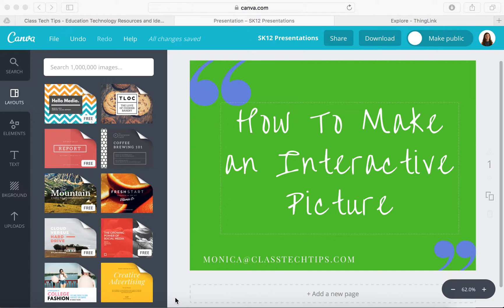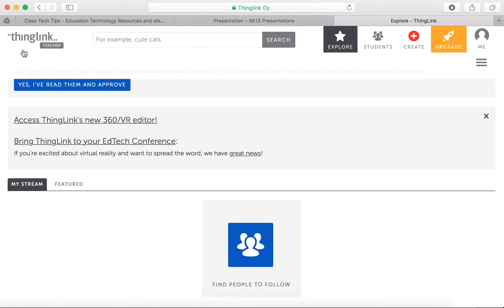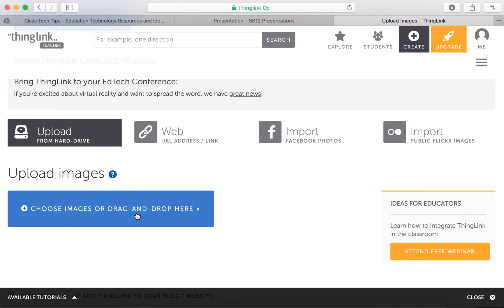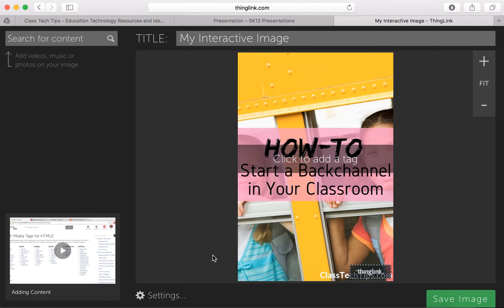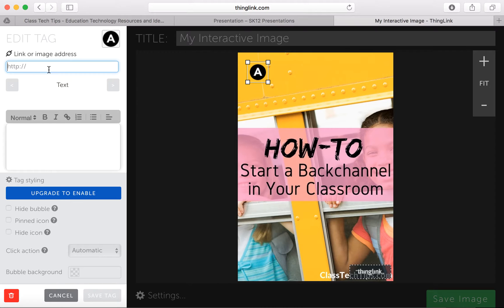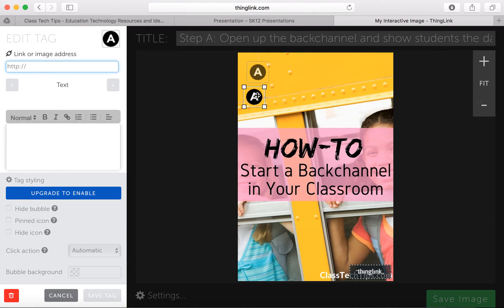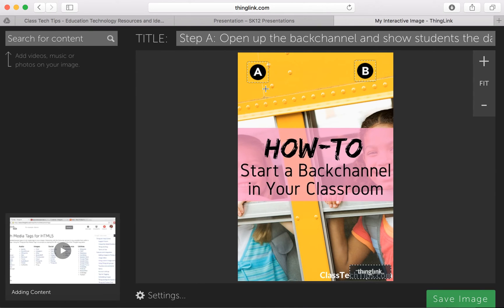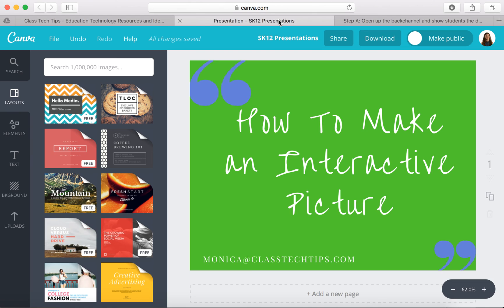How To Make an Interactive Picture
Have you ever wanted to bring a picture to life? The website and mobile app Thinglink lets you interact with an image like never before. Students and teachers can upload any image they'd like and add tags. Each tag can link to another website, connect to a video, or provide text for students to read.

Making Interactive Pictures with Thinglink